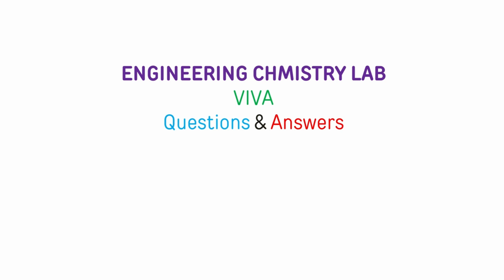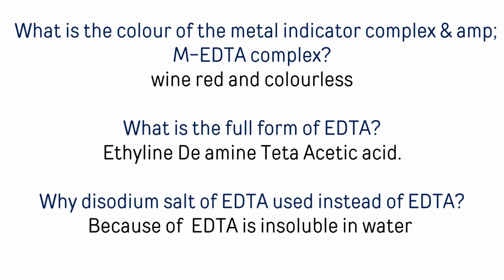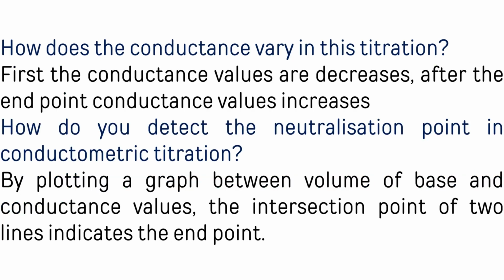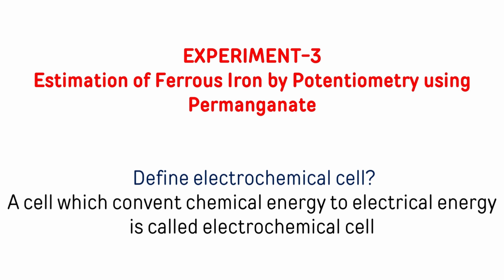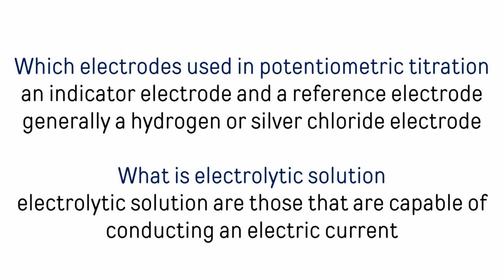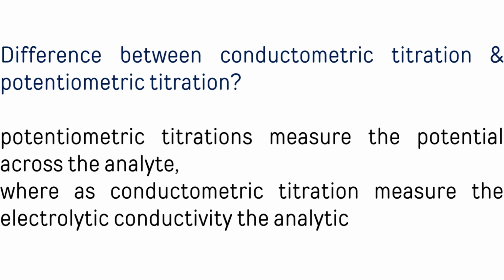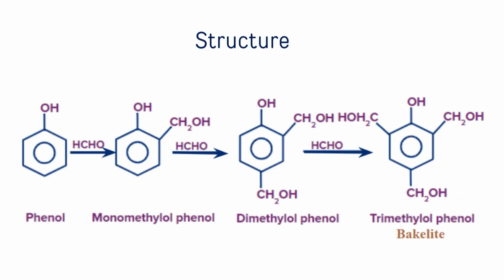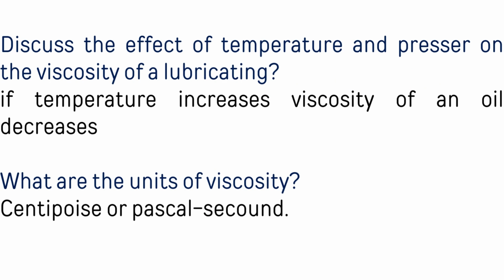Engineering Chemistry lab VIVA Question and Answers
EC lab viva
Chemistry Lab Viva Answer
engg chemistry